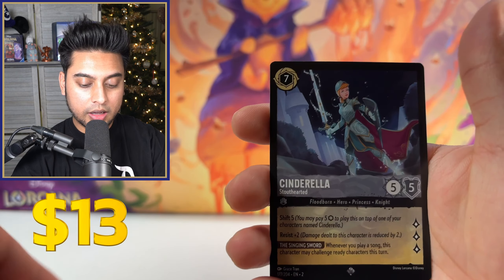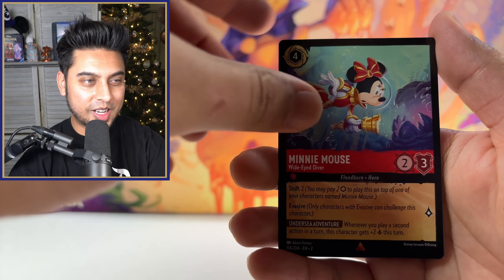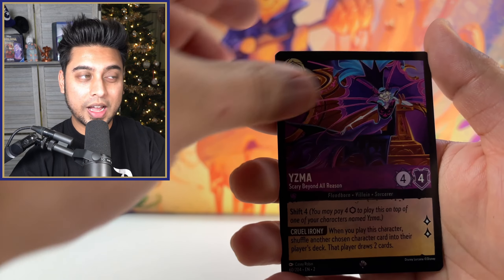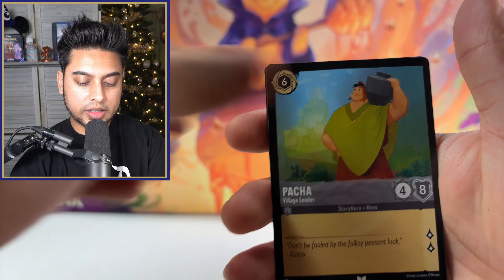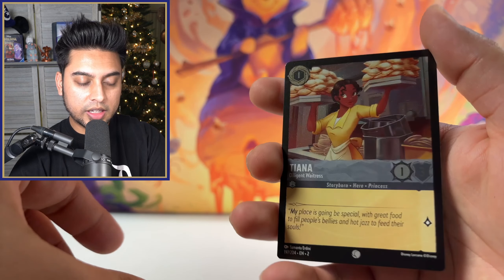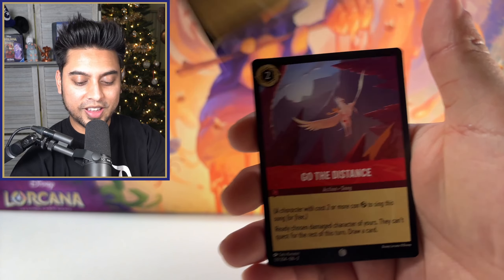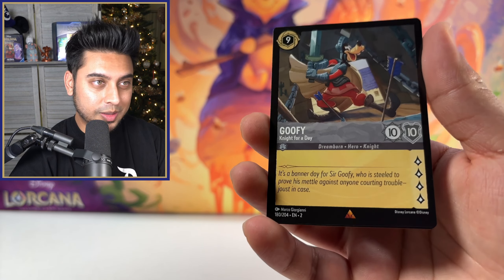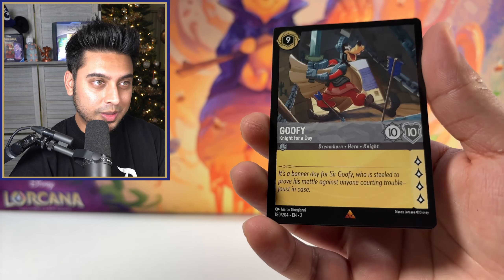We Open a $1000 SEALED Booster Box CASE of Rise of the Floodborn!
In this Disney cards opening, we open a Sealed Case of four Rise of the Floodborn sealed booster box by Ravensburger in hopes of finding an Enchanted Rare or Legendary Rare!